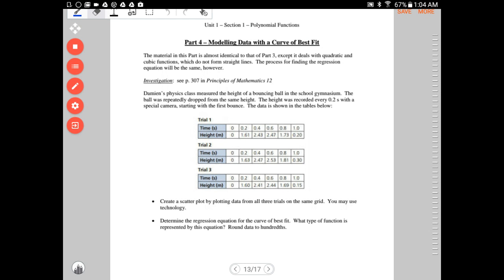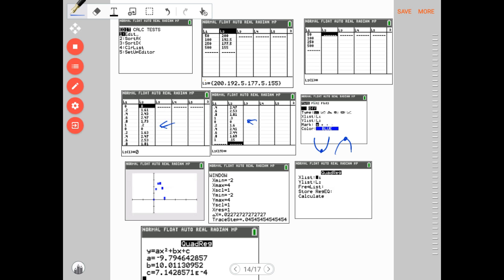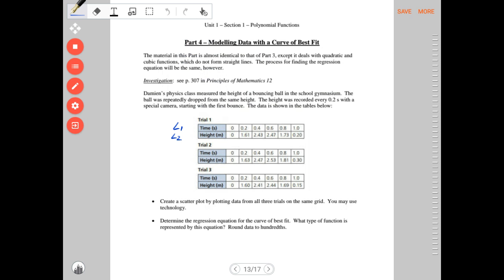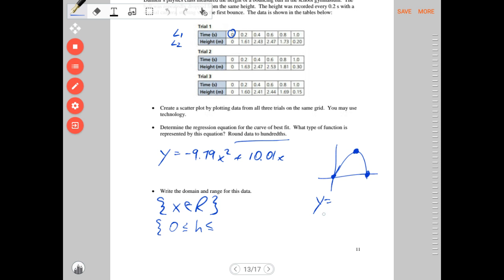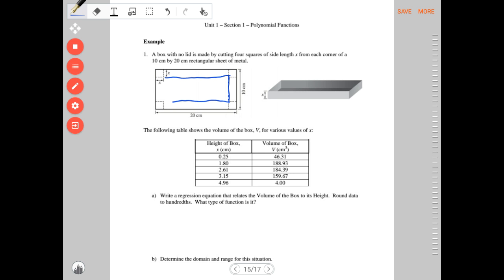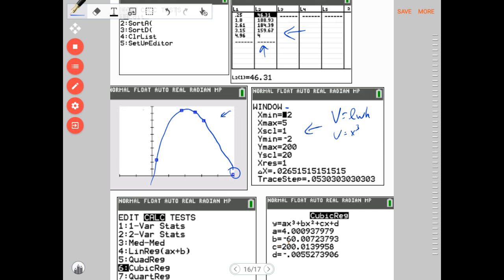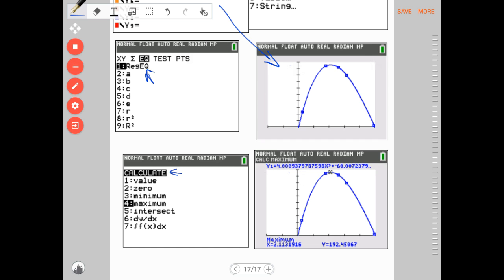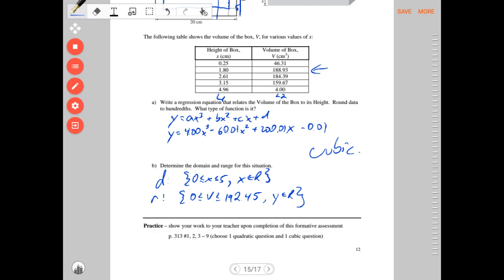U1S1C5 - Part 4